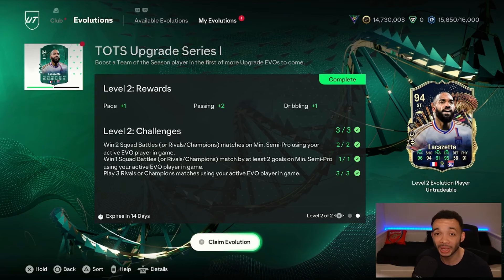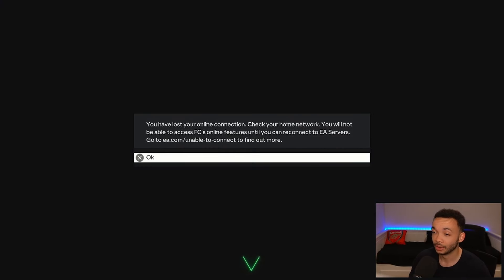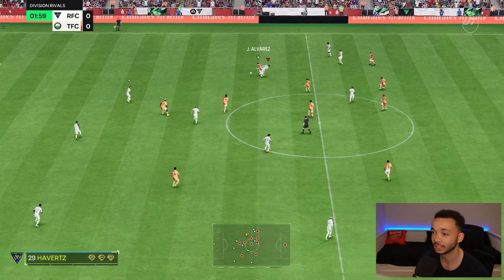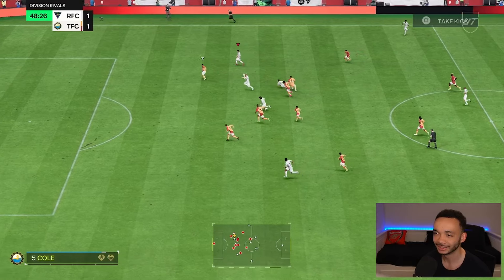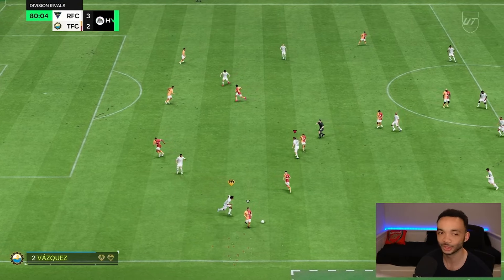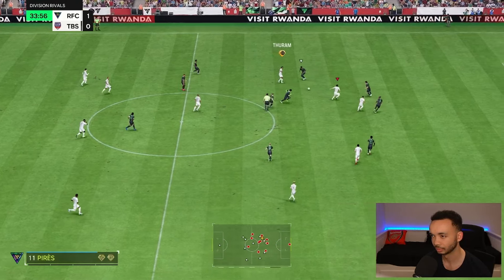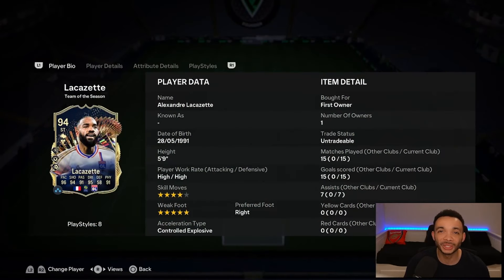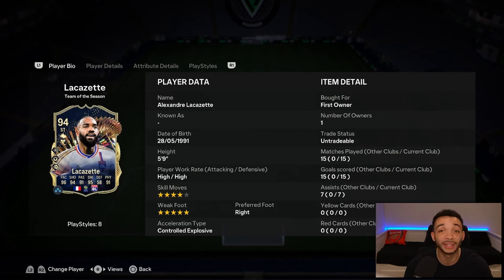🚨 94 TOTS Upgrade Series I Evolution Lacazette | FC 24 Ultimate Team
94 TOTS Upgrade Series 1 Evolution Alexandre Lacazette SBC Player Review in EA Sports FC 24 Ultimate Team!